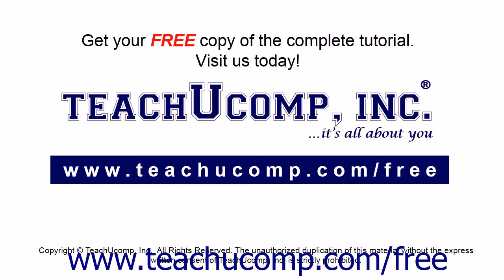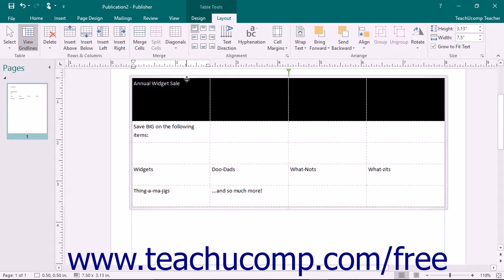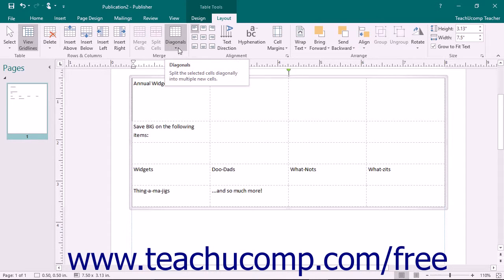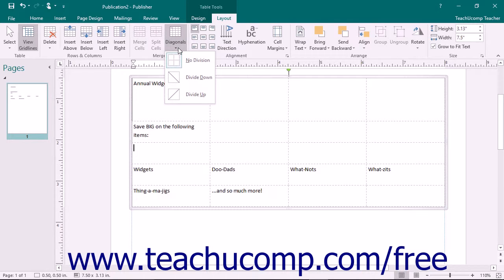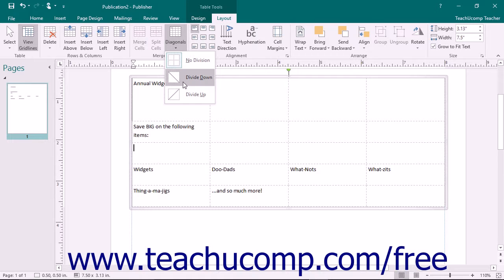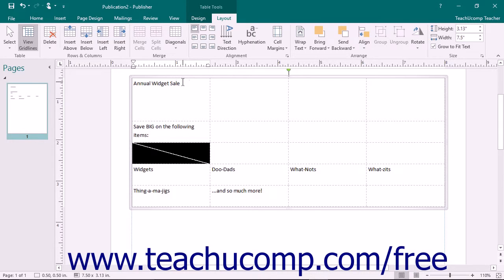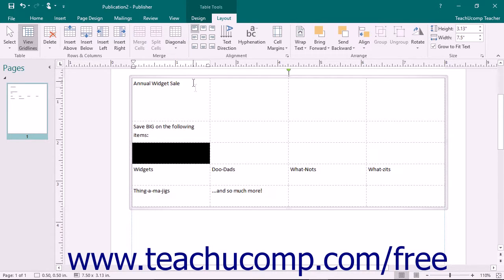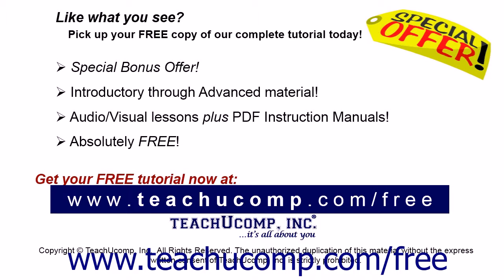Publisher 2016 Tutorial Merging and Splitting Cells Microsoft Training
Learn how to merge and split cells in Microsoft Publisher - the most comprehensive Publisher tutorial available. Visit us today!